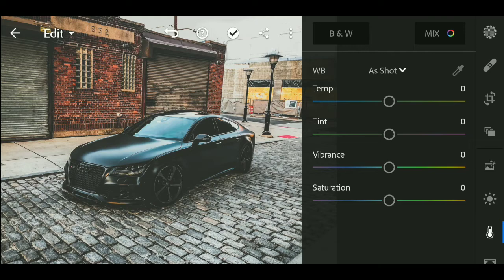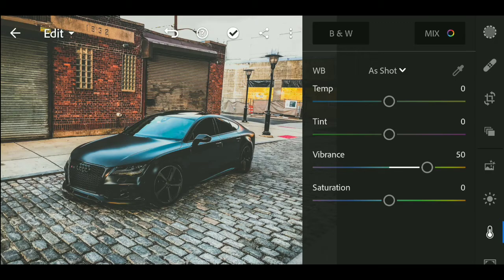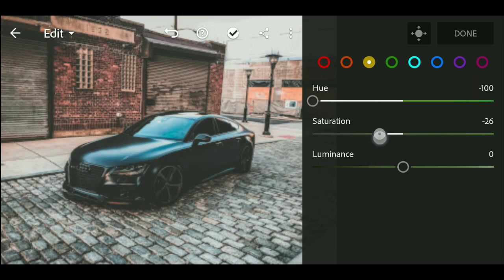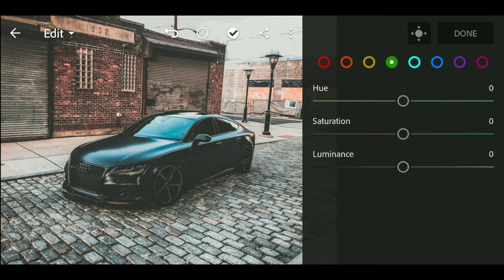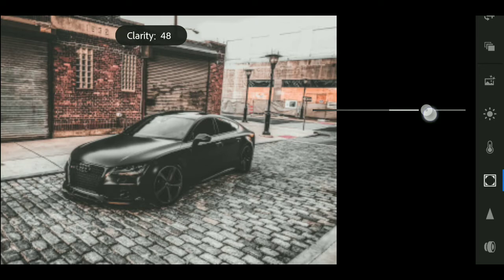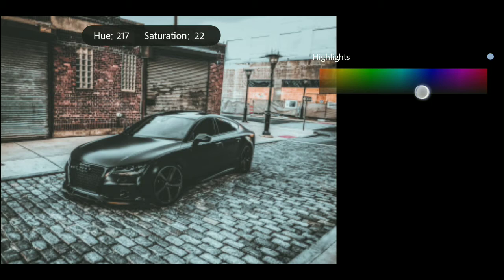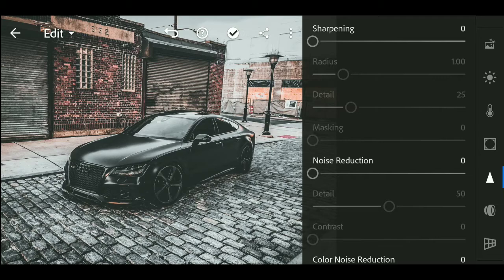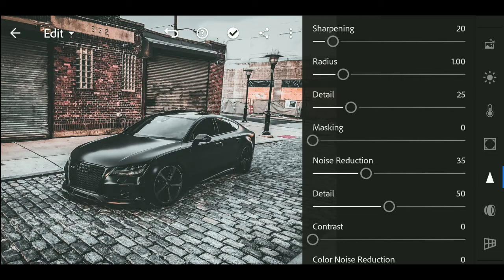How to edit Urban Photography - Lightroom mobile Presets free download DNG XMP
how to do urban editing in lightroom mobile and how to download free urban editing lightroom presets.
urban editing kaise kare lightroom mobile mein